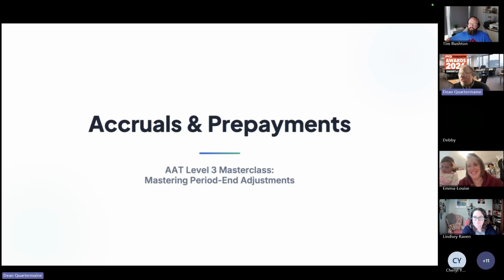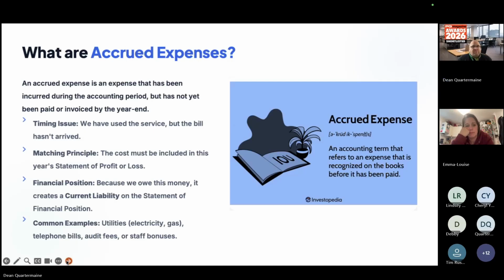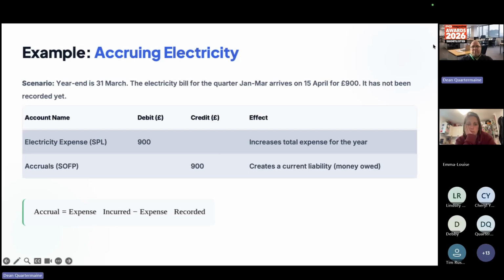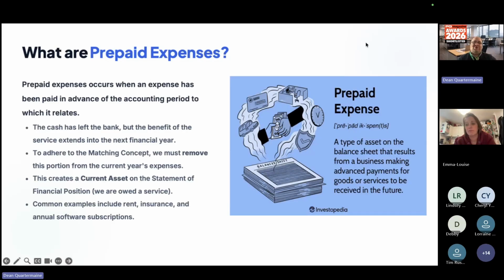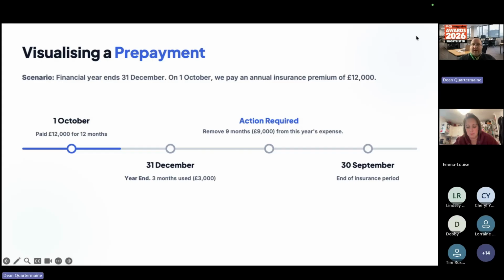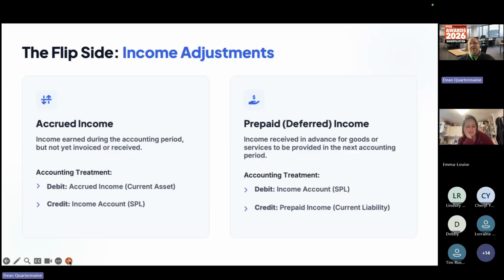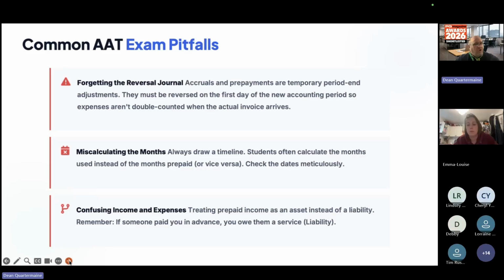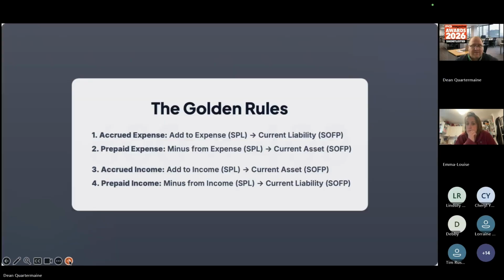The Surprising Simplicity Behind Accruals and Prepayments Explained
Unlock the secrets of accruals and prepayments—often the trickiest part of financial statements—without the confusion. In this episode, Dean Quartermaine demystifies these crucial period-end adjustments so you can handle them effortlessly in exams and real-world practice. From understanding the core principles like the matching concept to mastering the practical journal entries, this episode is your fast track to clarity and confidence.

You’ll discover why accruals ensure your profit reflects true performance, and how prepayments accurately allocate expenses across financial years. Dean breaks down real-world examples—from utility bills to insurance and staff bonuses—showing precise steps for calculating and posting adjustments. Learn the common pitfalls students make, like miscalculating months or reversing entries, and how drawing out timelines can save you hours of frustration.

We also explore how these adjustments impact both income statements and balance sheets—improving your grasp of the accrues concept and ensuring your financial statements are spot-on. Dean shares insider tips on reversing adjustments in the next period, safeguarding you against double counting and errors. Whether you're studying for exams or applying these concepts in practice, this episode equips you with practical frameworks and visual tools to make accruals and prepayments second nature.

Perfect for students, accounting professionals, or anyone looking to sharpen their financial expertise—this episode will transform how you understand period-end adjustments. Don’t let complexity hold you back—listen now and master accruals and prepayments with ease.